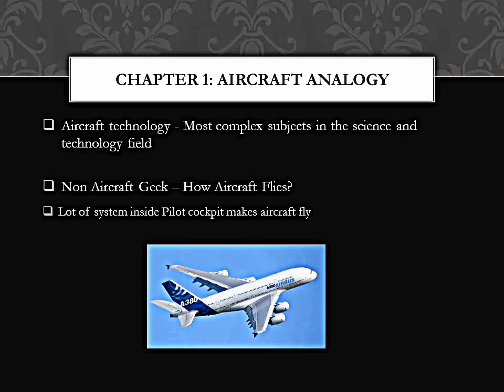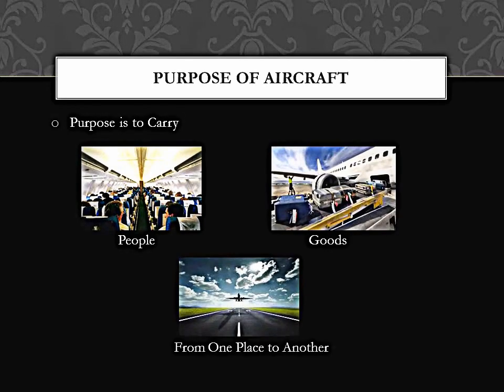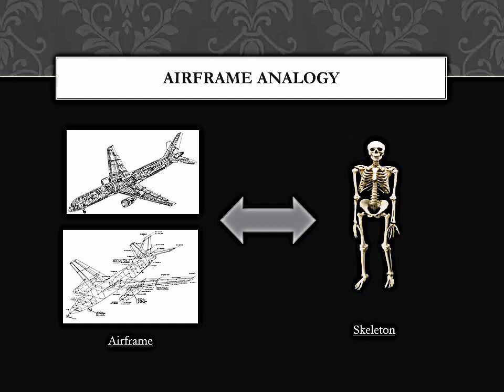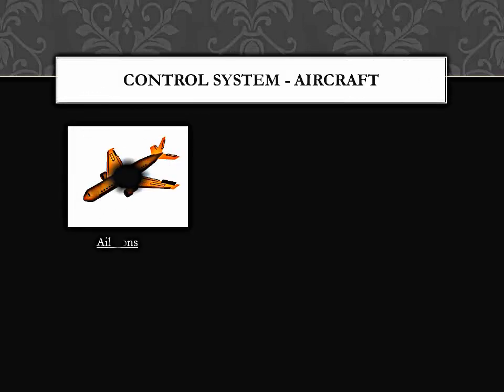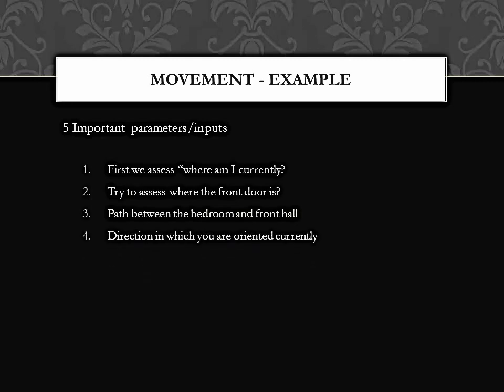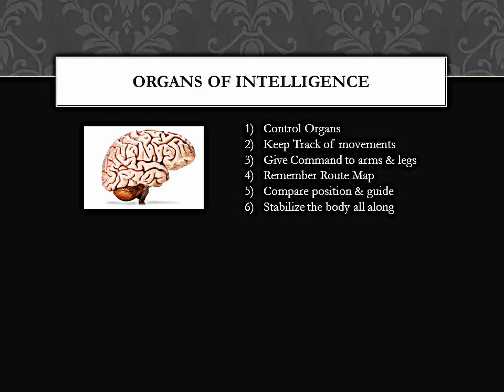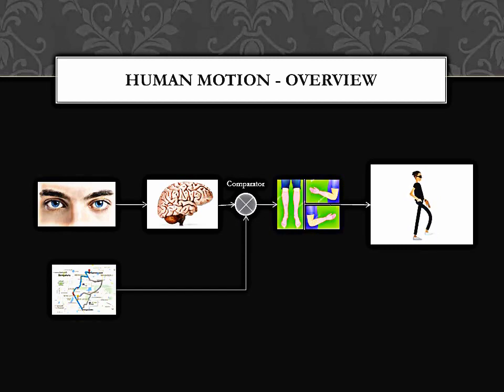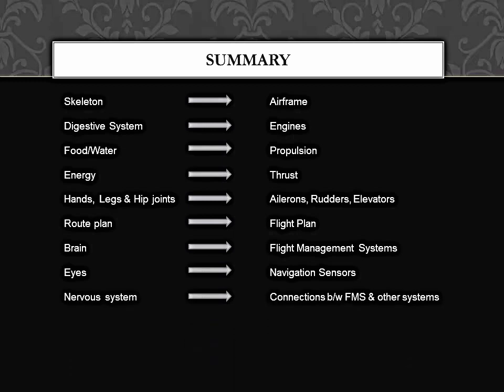Aircraft For Dummies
This is a short video on Aircraft Analogy. The objective of this video is to help Students, Aerospace aspirants and other beginners working in Avionics, Aerospace, Robotics and related fields, to understand the basic concepts of Aircraft with an easily relate-able analogy i.e Human Body